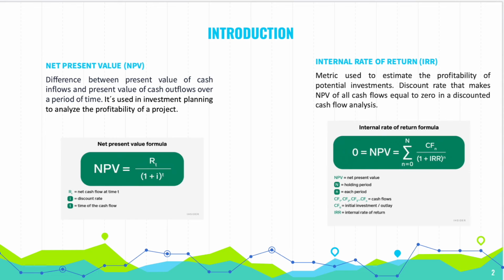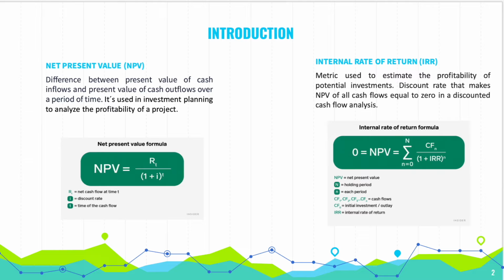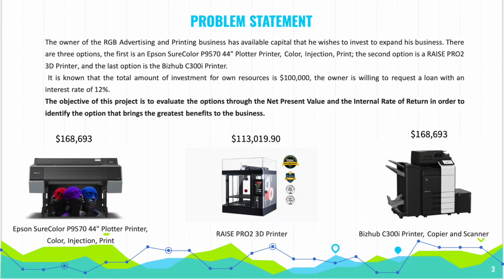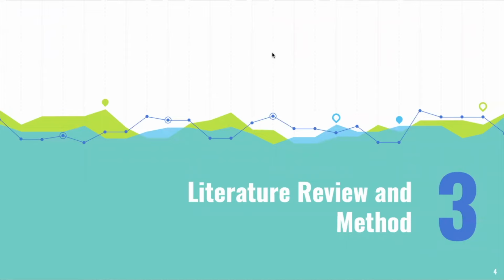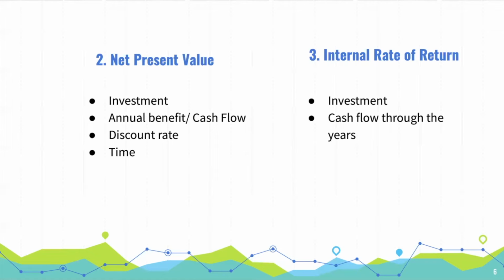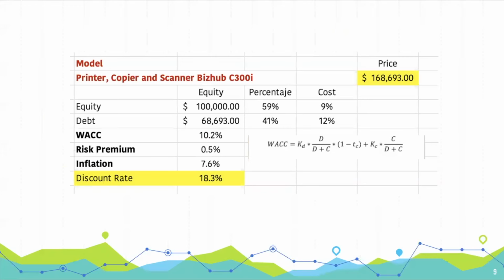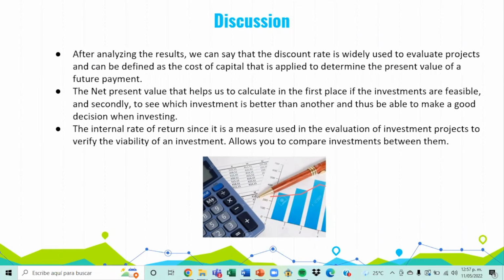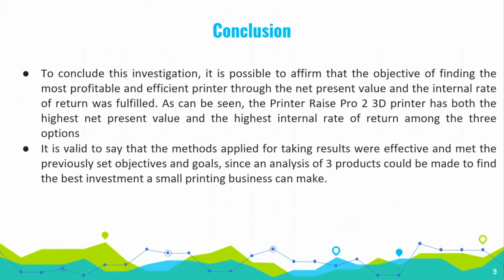Final Project - Investment evaluation for machinery of a printing and sublimation business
Liliana Espinoza Baltazar 172001
Ricardo Carrera Centeno 170538
José Francisco Torres 170737